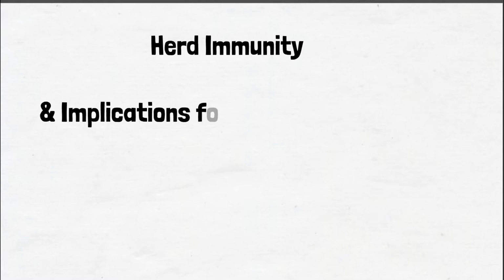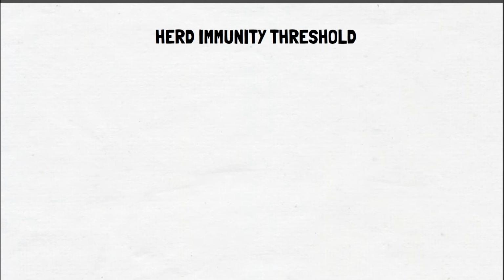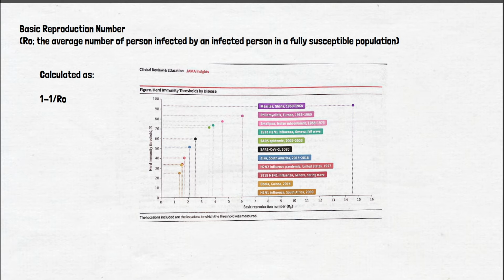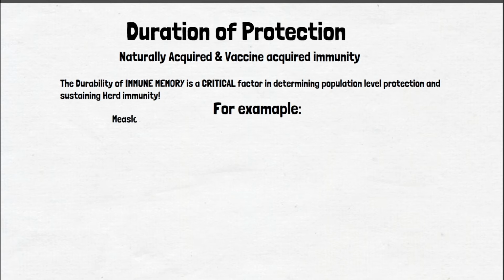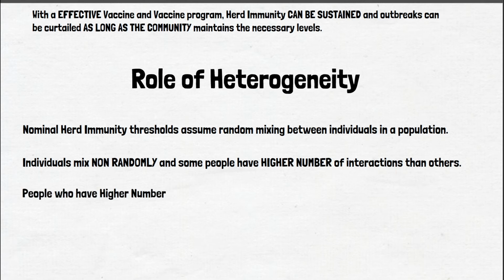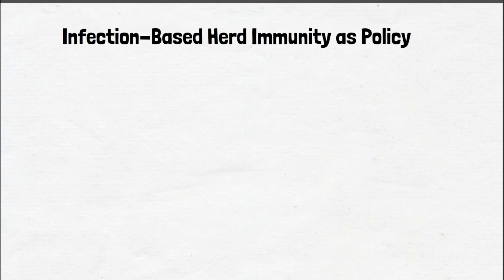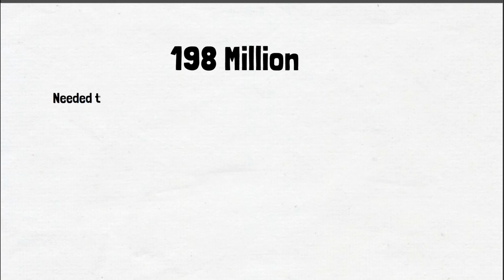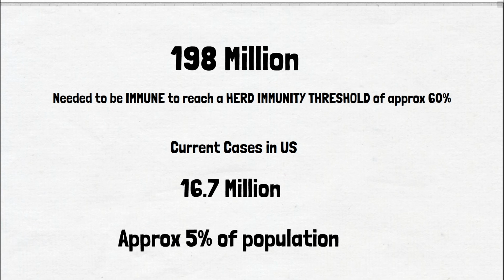Herd Immunity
What is Herd Immunity and what we need to be at to overcome the pandemic.

0.00  Intro
1:15  Herd Immunity Threshold
1:43  Reproduction number Ro
3:24  Duration of Production
4:22  Role of Heterogeneity
5:02  T-Cell Cross Reactivity
5:35  Infection Based Herd Immunity